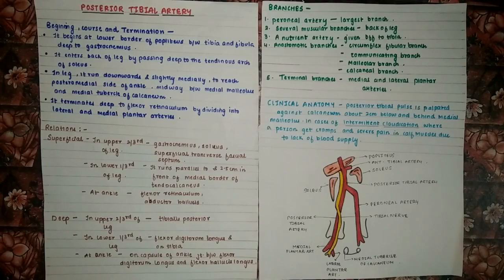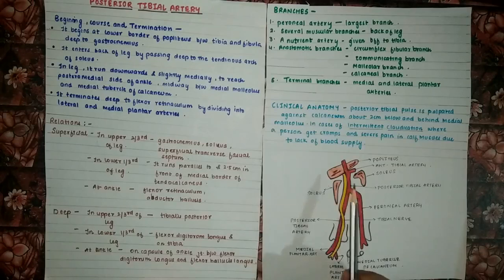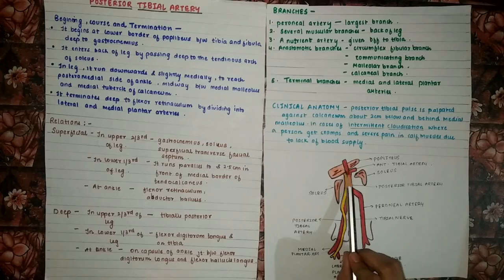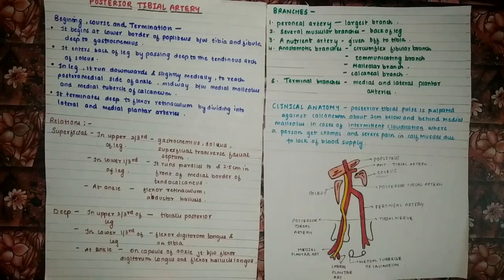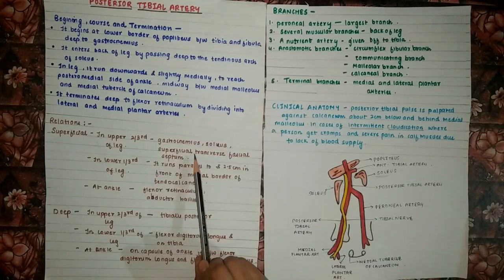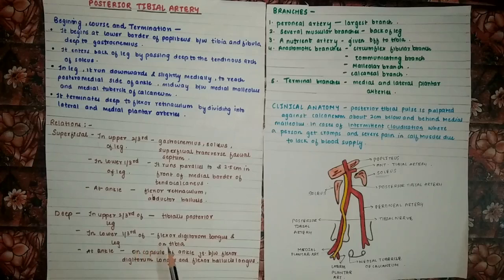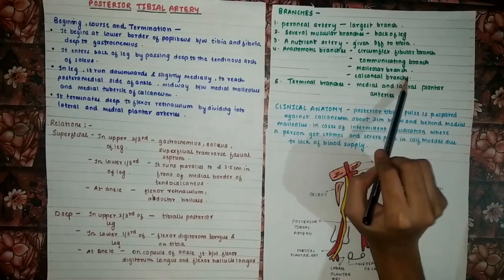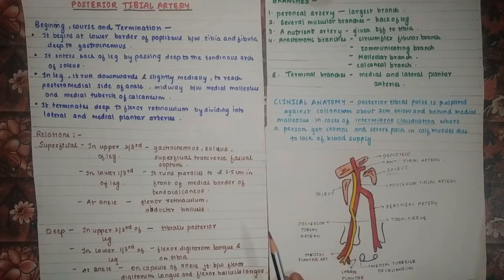Posterior tibial artery| anatomy| simplified| hand written exam notes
Posterior Tibial Artery – Anatomy Made Simple 🔹

In this video, we will learn about the Posterior Tibial Artery, one of the major arteries of the leg. You will understand its origin, course, branches, relations, and clinical importance in an easy and clear way.

✨ Topics Covered:

Origin of posterior tibial artery

Course and relations in the leg

Branches (including peroneal artery & medial/lateral plantar arteries)

Blood supply areas

Clinical relevance (pulse, peripheral vascular disease)

This video is very helpful for MBBS, BHMS, BAMS, BPT, Nursing students and for anyone preparing for university exams or NEET PG.